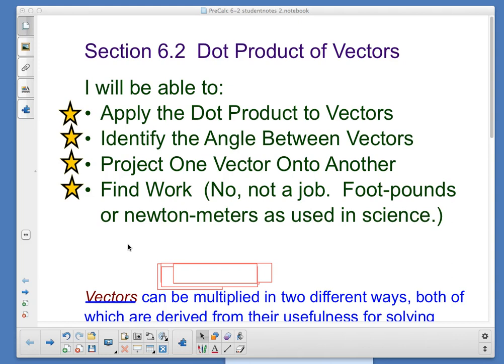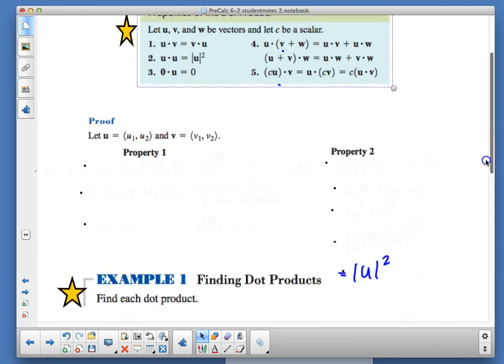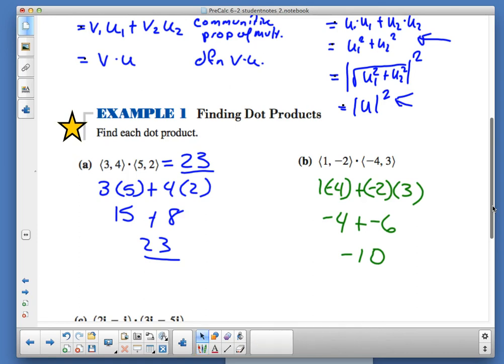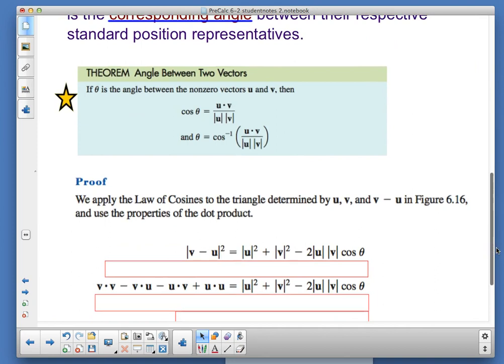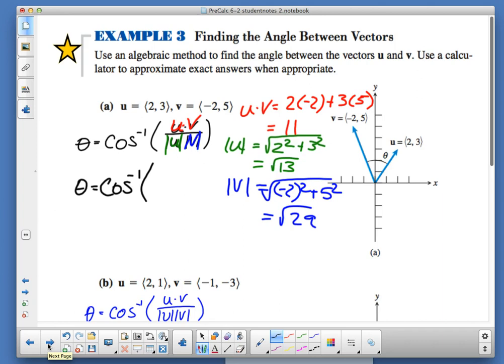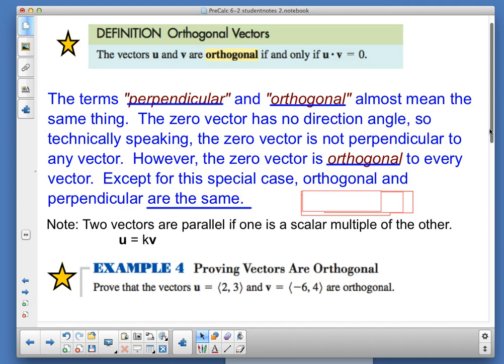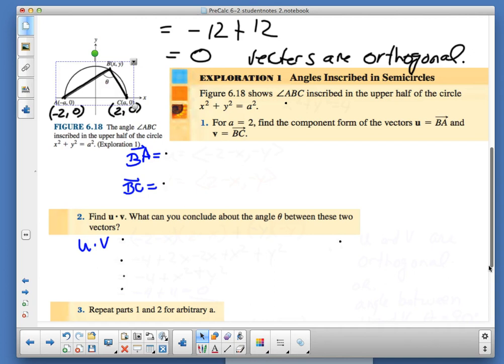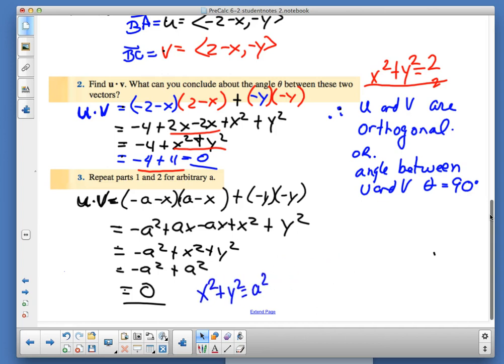PreCalc 6 2 Class Notes Video